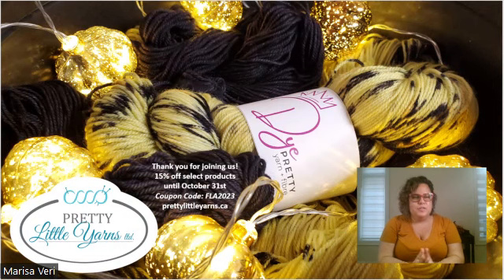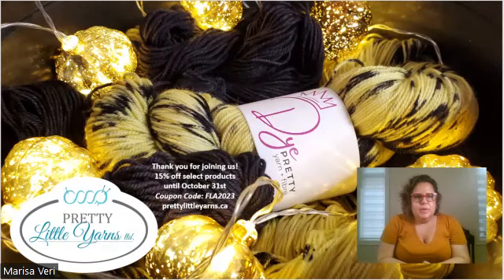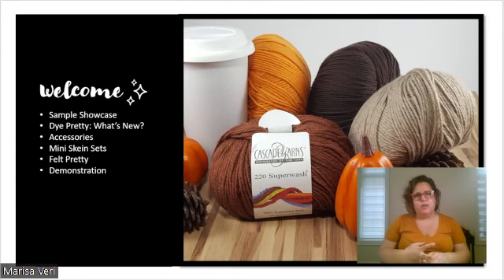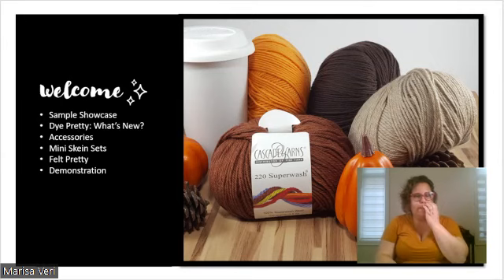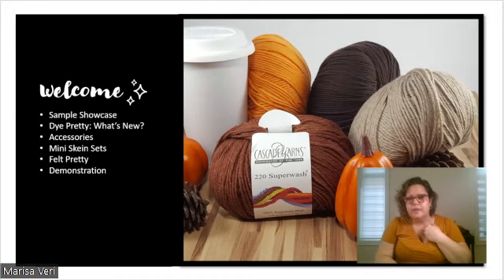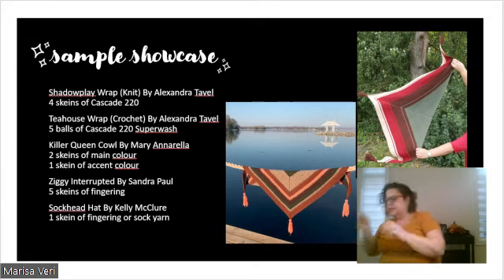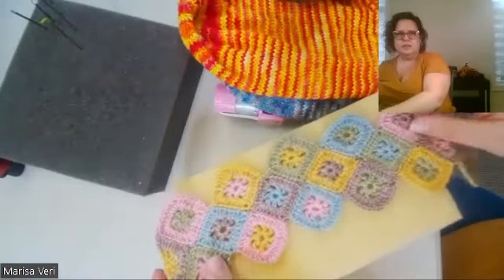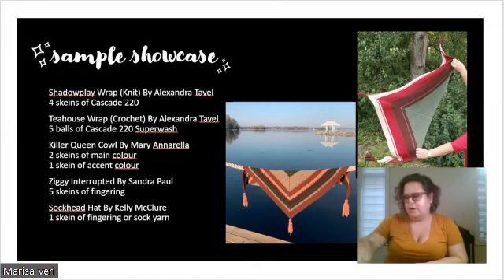Pretty Little Yarns Ltd. at Fibre Love Affair October 2023